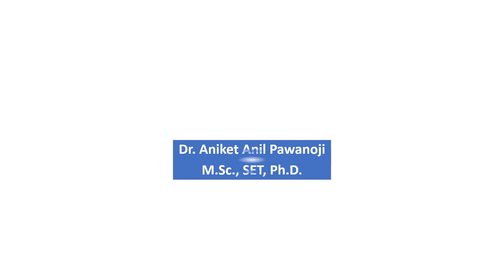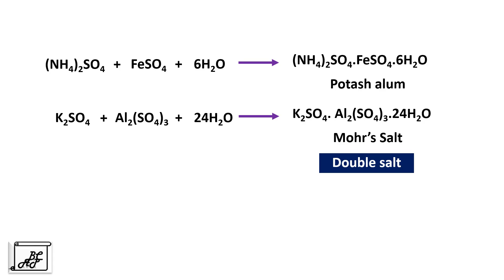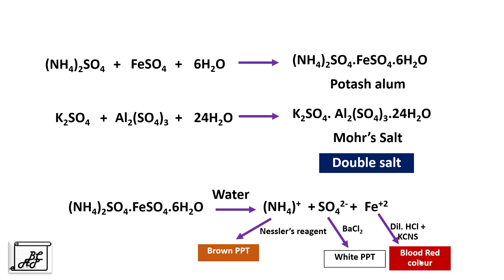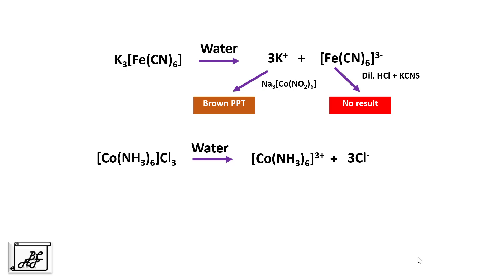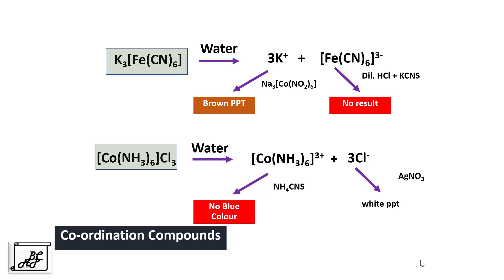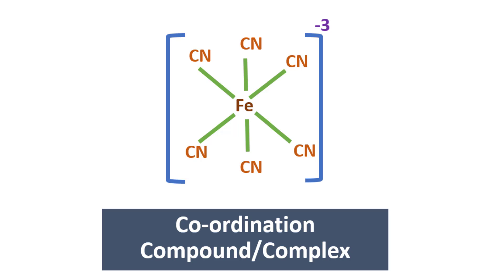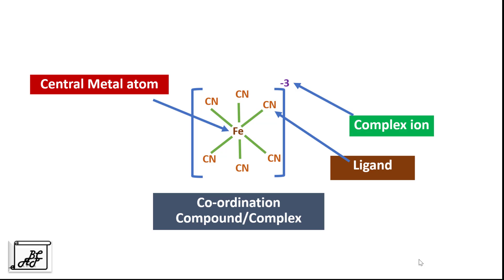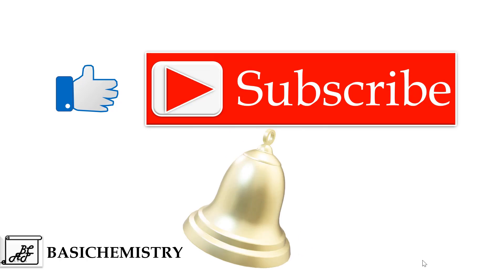Chemistry of Coordination compounds L1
This video gives an introduction to coordination compounds. It explains difference between double salt and coordination compound.

Links for the quiz
Chemistry of Coordination compounds